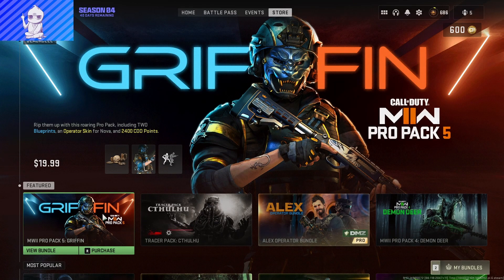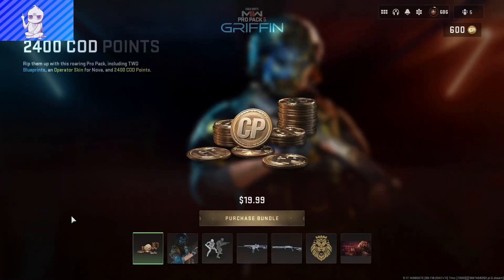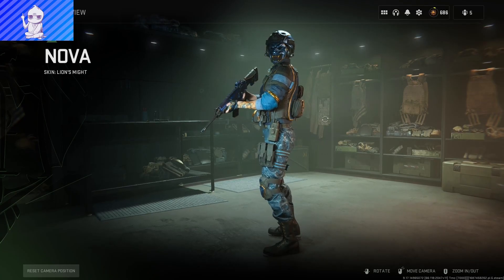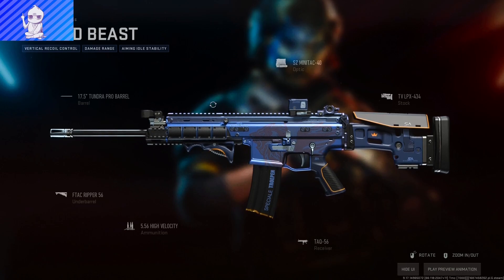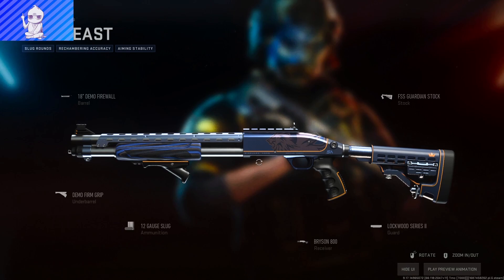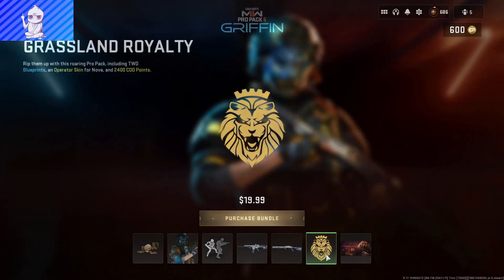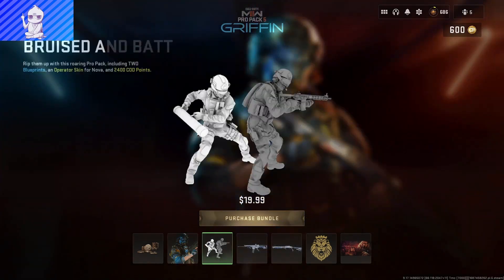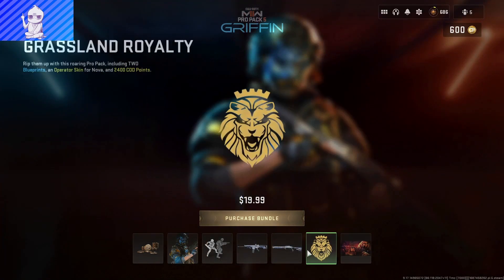Let's Looks At NEW Griffin PRO PACK 5 Bundle Modern Warfare II Season 4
The NEW Griffin Pro Pack 5 Bundle is now available in the Modern Warfare II and Warzone Franchise Store. This NEW Griffin Pro Pack 5 Bundle costs $19.99 USD. The NEW Griffin Pro Pack 5 Bundle includes and Operator Skin for NOVA, 2 Weapon Blueprints, 2400 COD Points and MORE.
DO NOT BUY ANYTHING FROM ACTIVISION
I'll be streaming the Modern Warfare 2 Multiplayer alot in the future! MW2 Season 4 is here and there's a lot of content coming! From me anyway can't say the same about them...
I'm hyped to be streaming and uploading content for the new season 4!